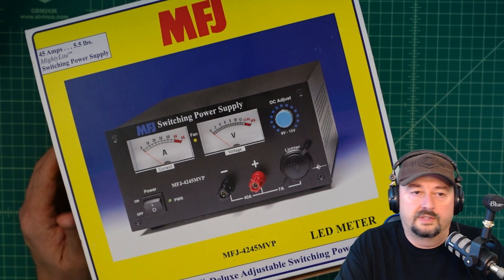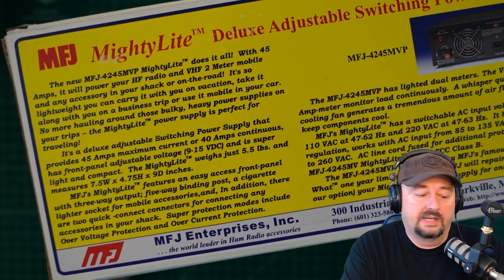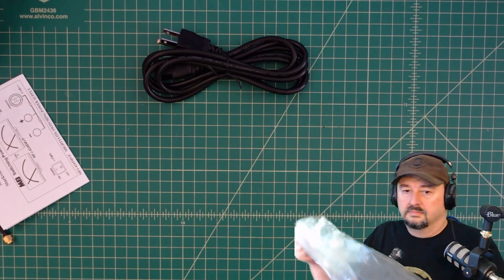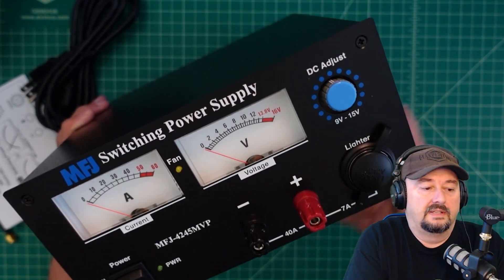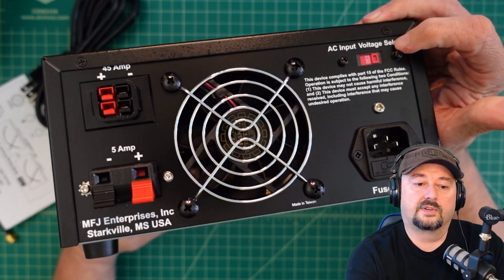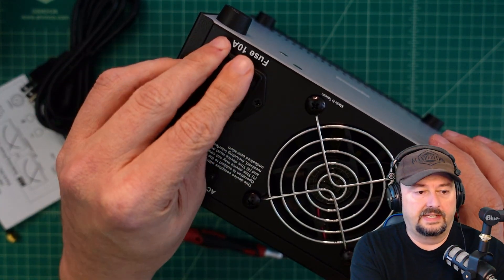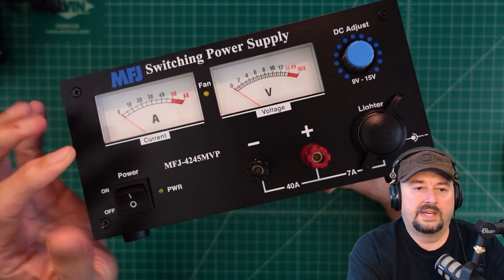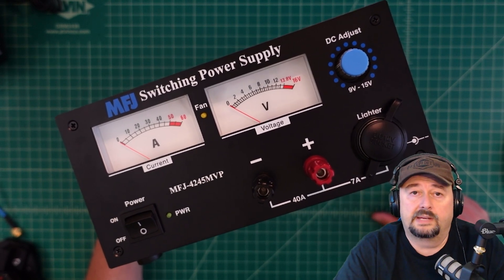MFJ 4245MVP Power Supply Tested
In this video we take a look at the MFJ-4245MVP Power Supply.

NOTE: This power supply was sent to me free of charge in exchange for this video review.